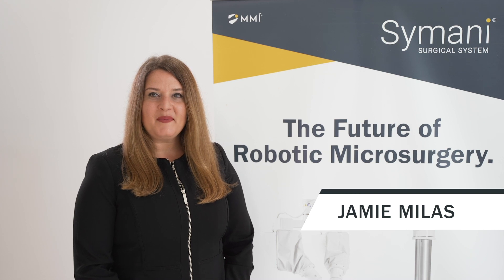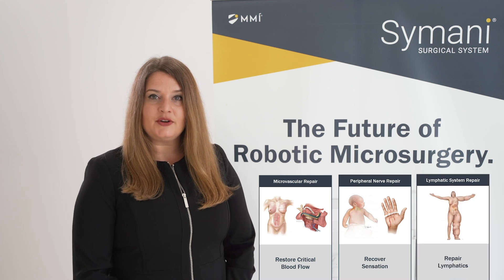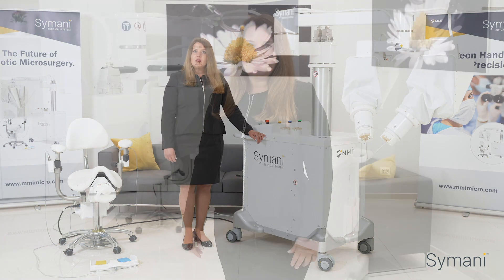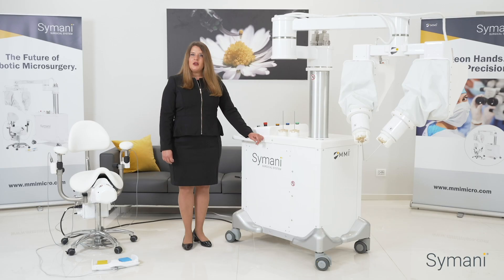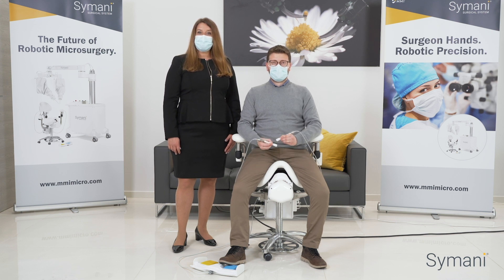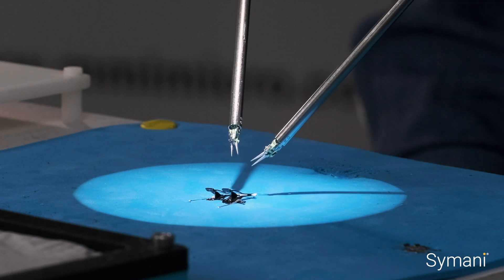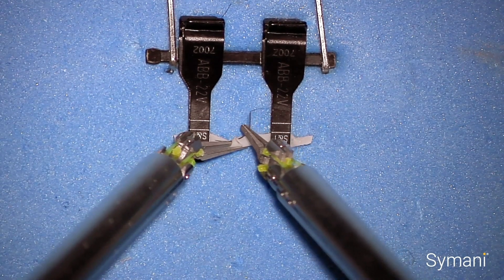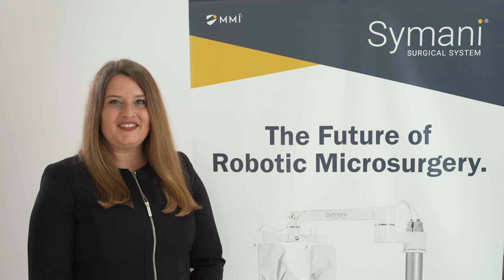Symani® Surgical System Demonstration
Watch this to learn more about the Symani® Surgical System.